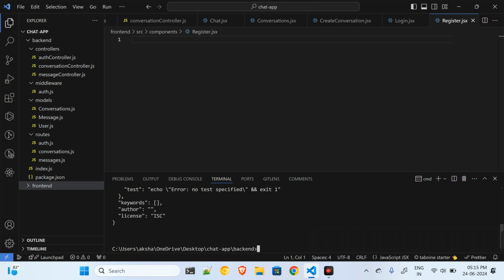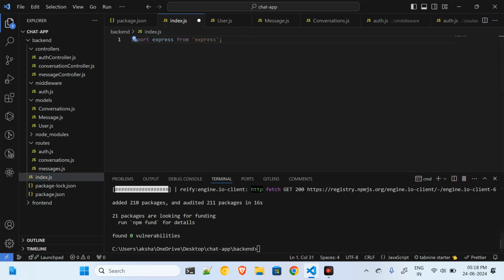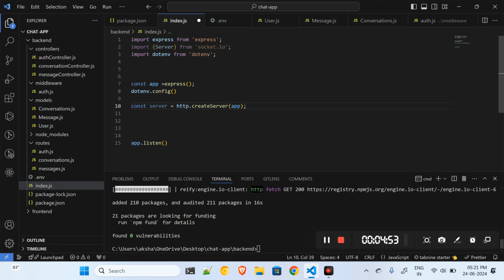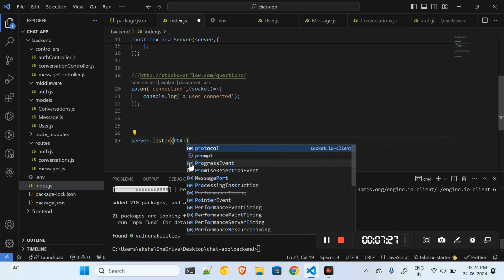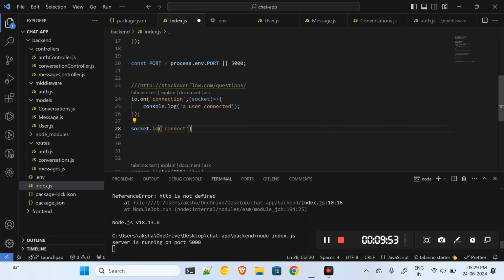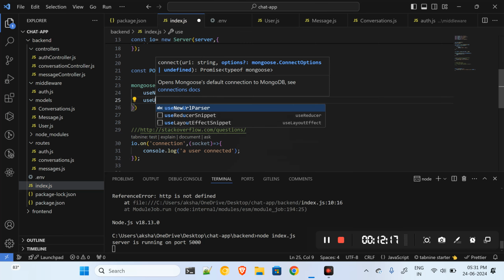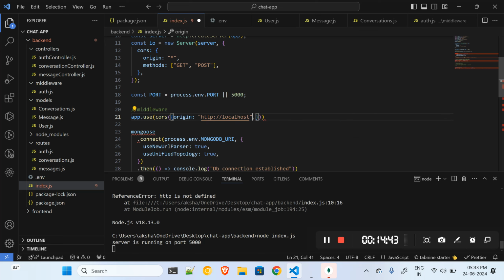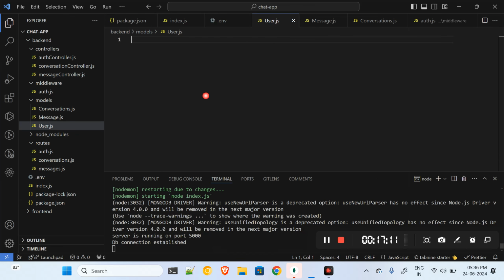Chat Application in MERN Stack part 3